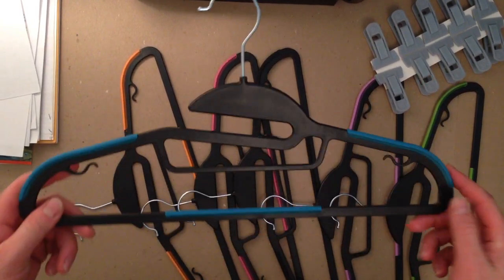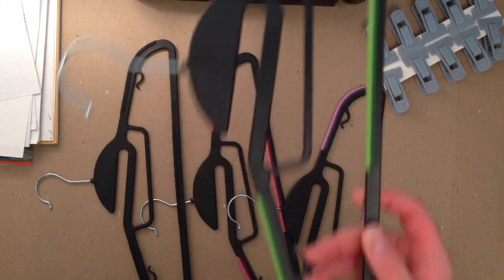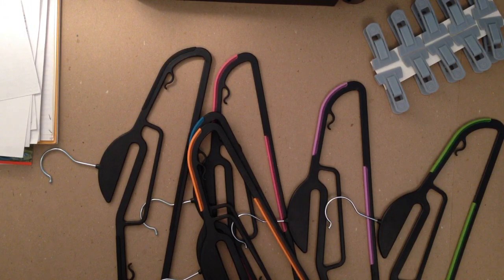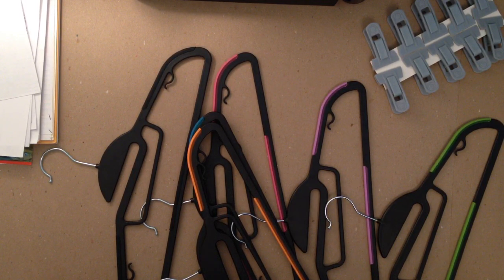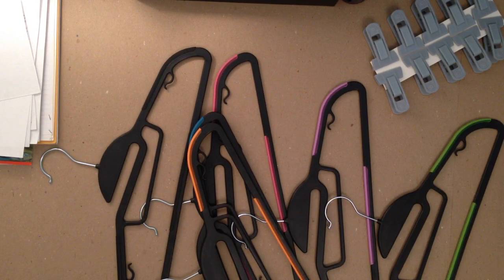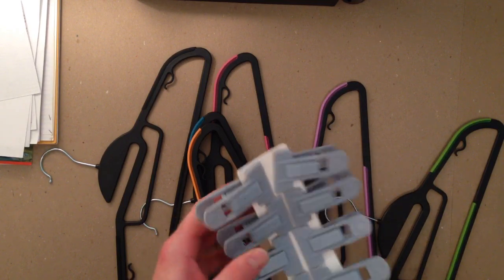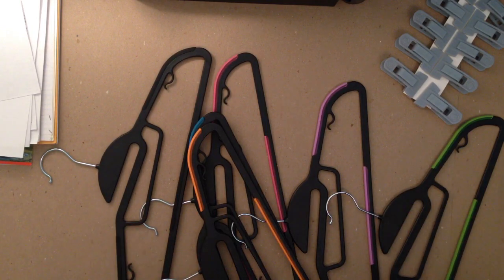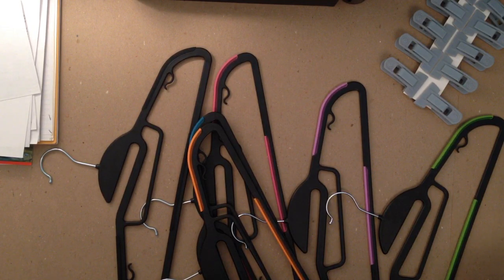Clothes Hangers, 60 Pack with 10 Finger Clips, Non Slip, Space Saving Ultra Thin, Heavy Duty, S Shap